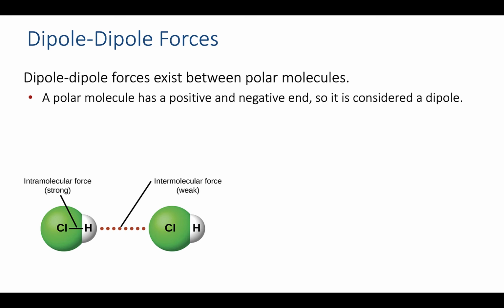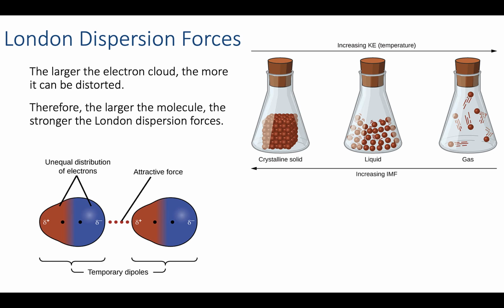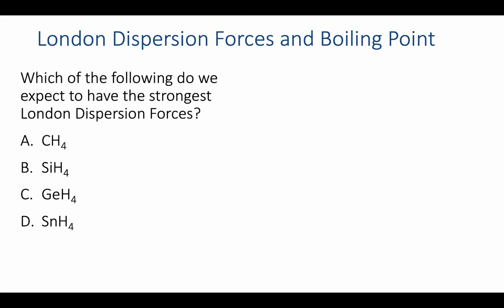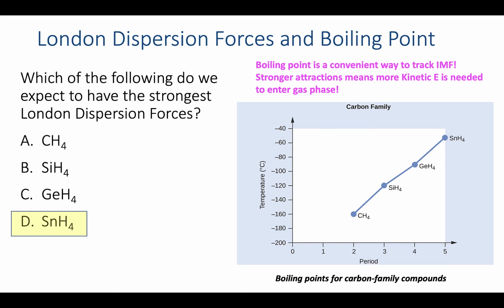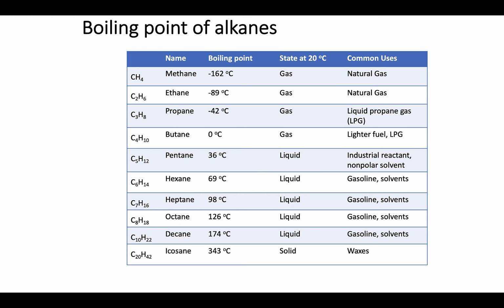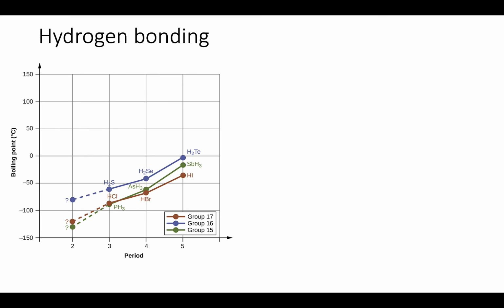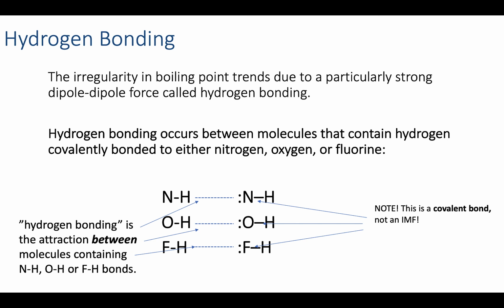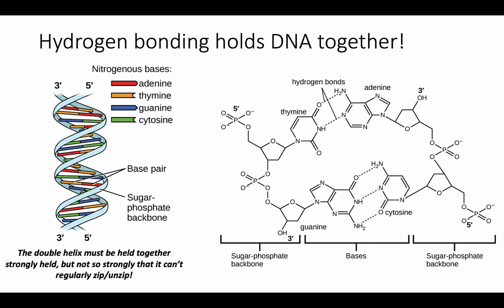Part 15: Intermolecular Forces (CHEM 1)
=== Instructors? ===

Module 15: Intermolecular Forces, Ch. 10.1